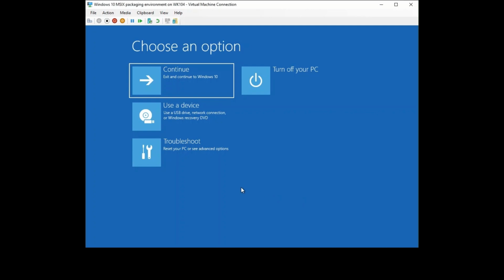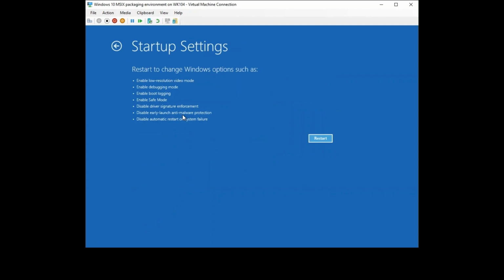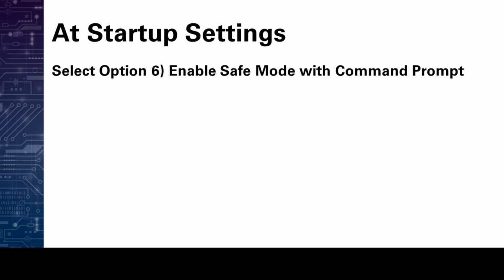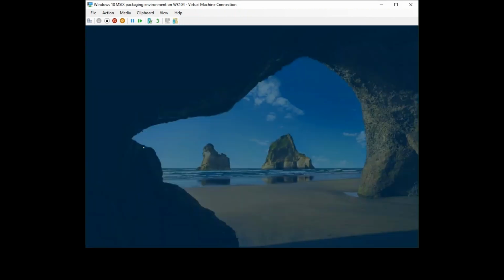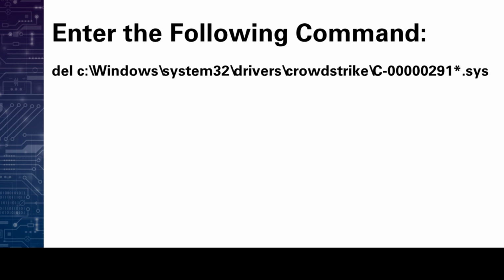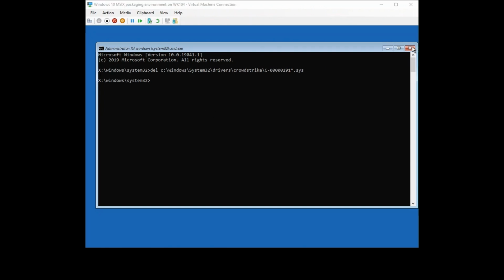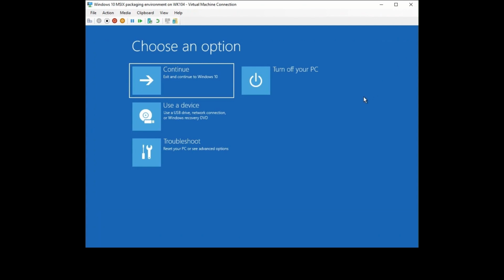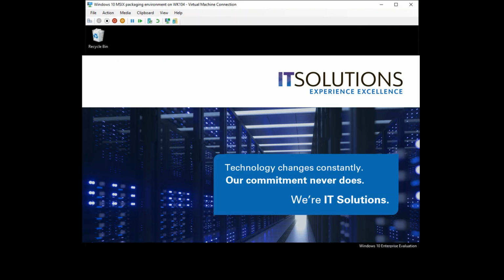CrowdStrike Fix: Step-by-Step Guide to Fix CrowdStrike-Induced Windows Crashes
If you are experiencing system crashes on your Windows machine due to the recent CrowdStrike update, please watch this video for a step-by-step guide that will resolve the issue and get your system back up and running.